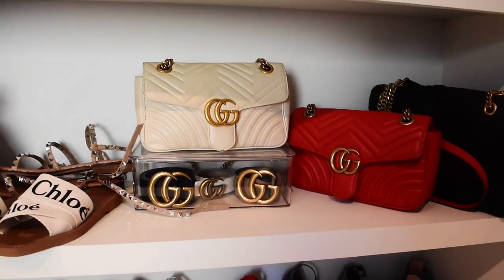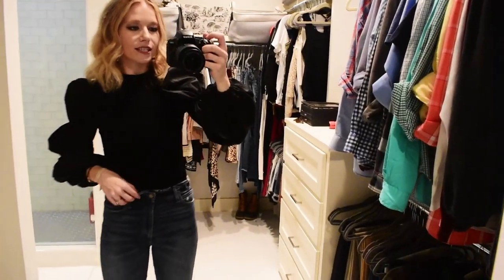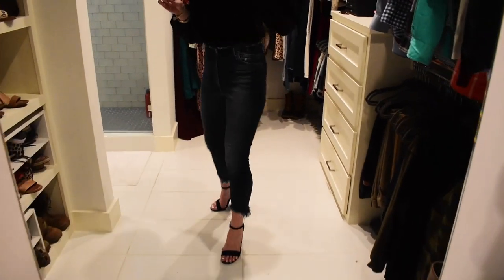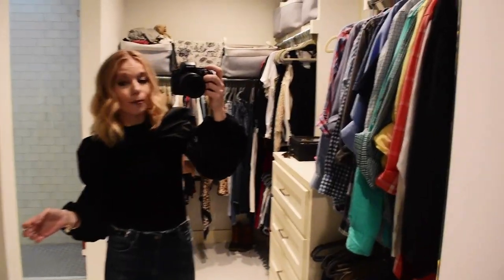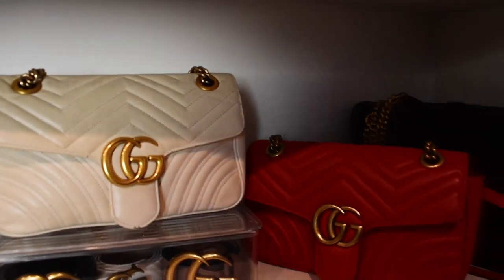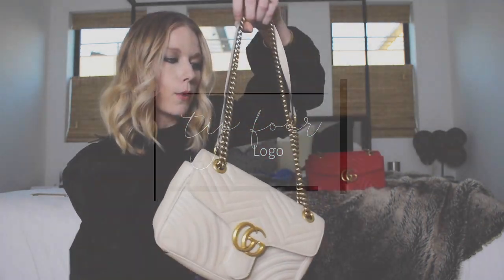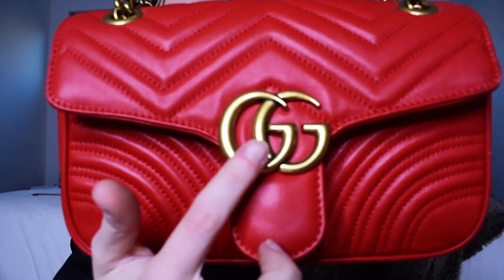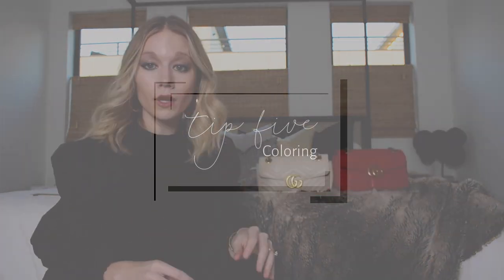HOW TO BUY AUTHENTIC PRE-LOVED DESIGNER BAGS:Spot Fakes Online, Comparing Real vs Fake Gucci Marmont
I was scammed and bought a (very convincing) fake Gucci Marmont designer purse online. Let me tell you, I was VERY unhappy. I was able to keep the fake item and purchased an authentic version of the same purse.
In this video I am reviewing both purses to show you a side-by-side comparison, point out how I knew the item was a fake, and 6 tips to help you avoid getting scammed online when buying designer goods!

Where I Bought My Real Gucci

Outfit Details
Similar Jeans